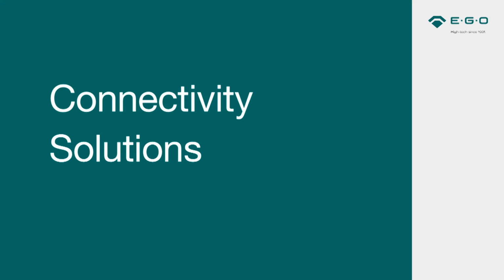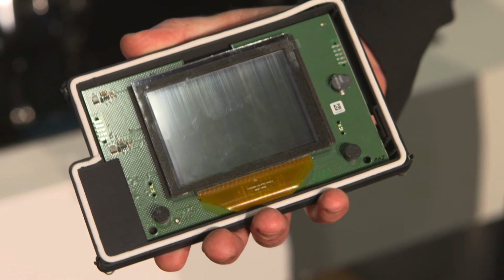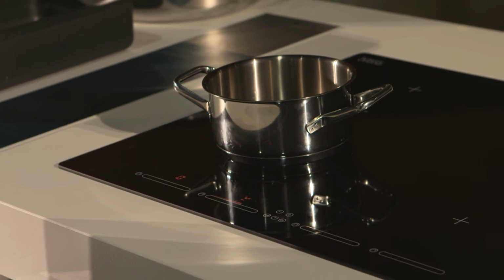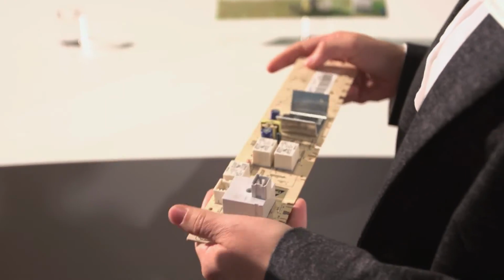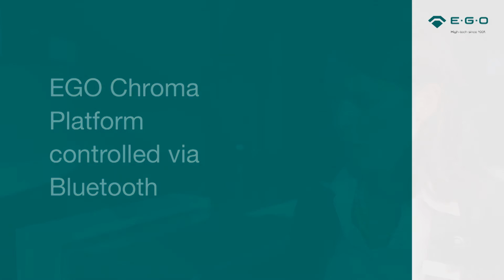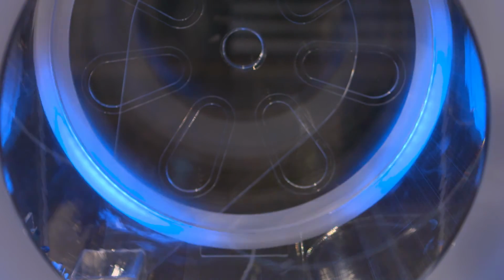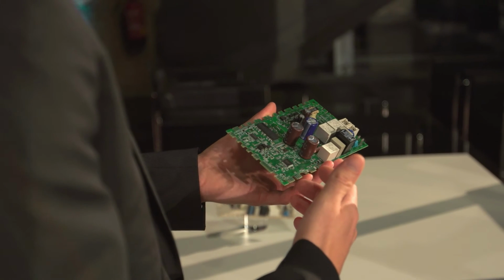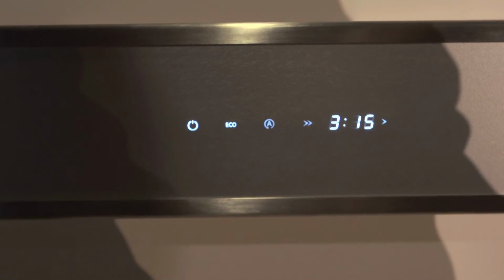E.G.O. Innovationswoche 2016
Auf Zeitreise mit E.G.O. - das E.G.O. Innovation Event in Berlin in bewegten Bildern. Jetzt reinschauen!

Die IFA lockt Kunden aus aller Welt nach Berlin. Diese Gelegenheit hat die E.G.O.-Gruppe genutzt und ihre jährliche Innovations-Messe in die Hauptstadt und zu ihren Kunden zu bringen. In einem stilvollen Rahmen in der Classic Remise Berlin erleben die Gäste eine Zeitreise durch die Geschichte der Hausgeräteindustrie bis hin zu Zukunftstechnologien.